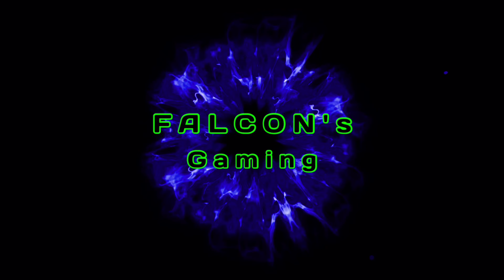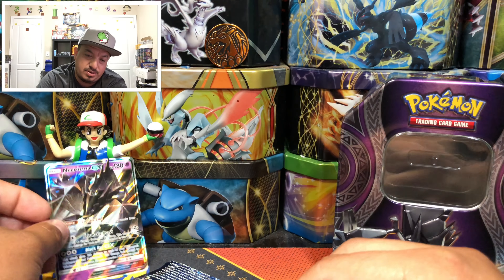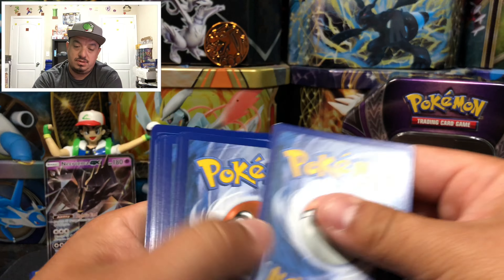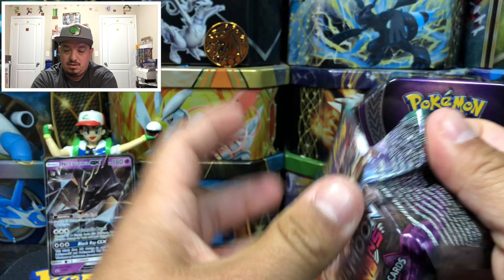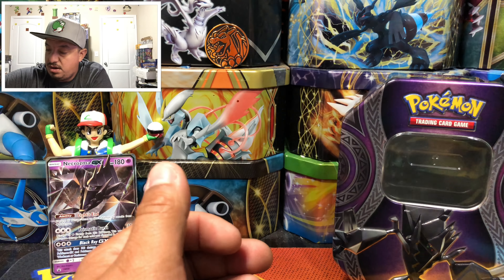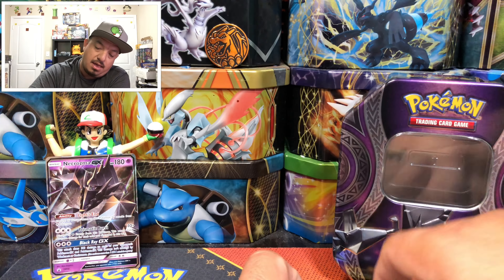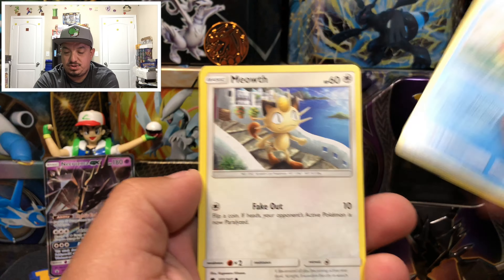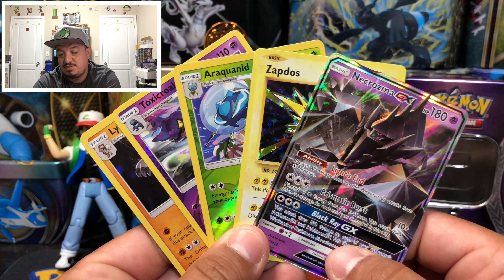Pokemon Opening - Necrozma GX Tin Opening!!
A Pokemon TCG Necrozma GX Tin is opened in this video. This tin includes the special Necrozma GX Black Star Promo, 4 Booster Packs, and an online TCG code card.

Try Tubebuddy to help out your channel!

The screen I use

My Keyboard

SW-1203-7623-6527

Intagram.